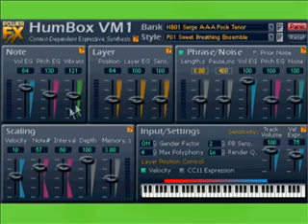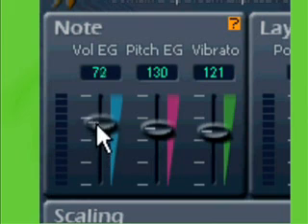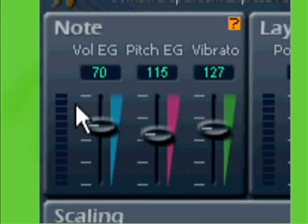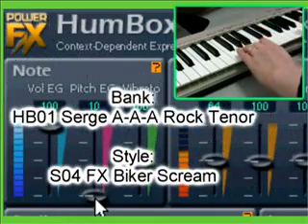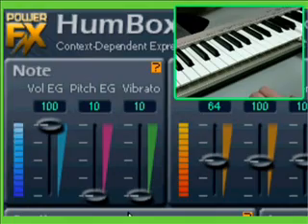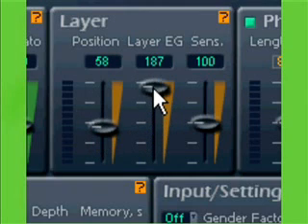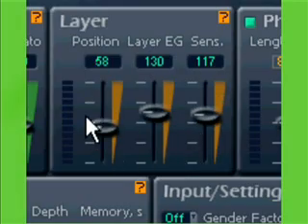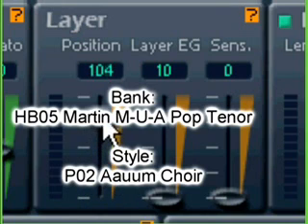HumBox VM1 Tutorial 2 (Note & Layer Sections)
Tutorial#2 to HumBox VM1, the new sampler plugin from PowerFX.
More detailed description of program sections Note and Layer.